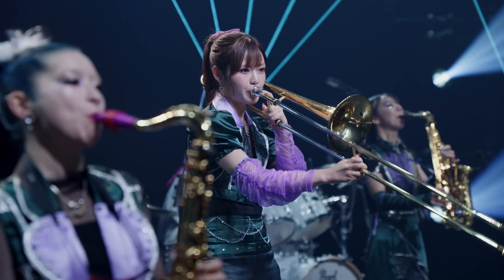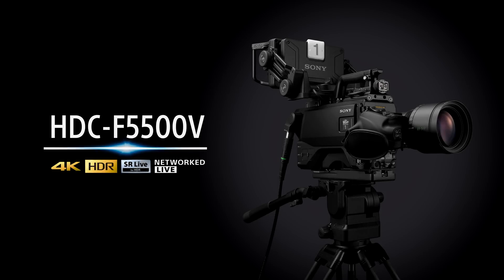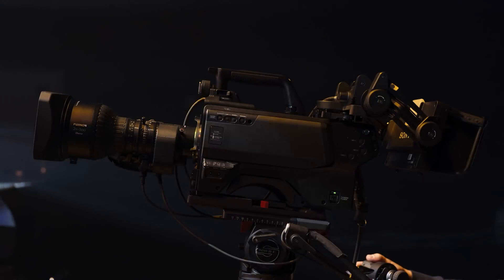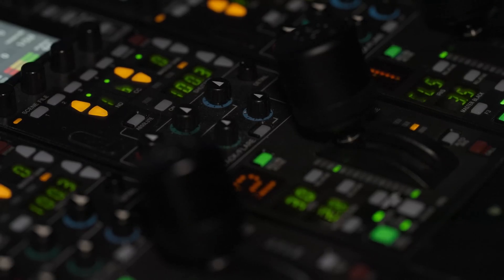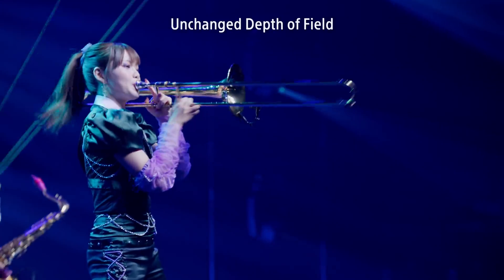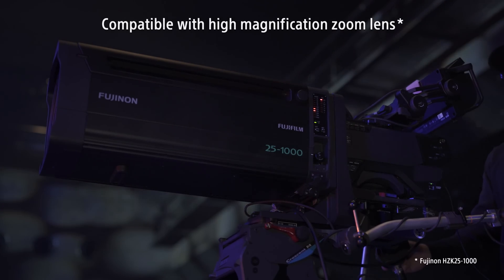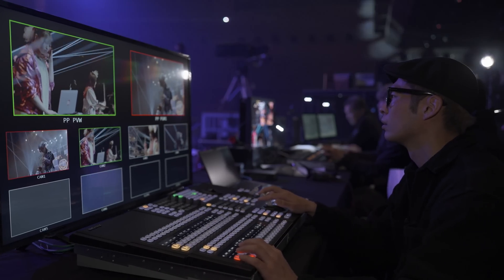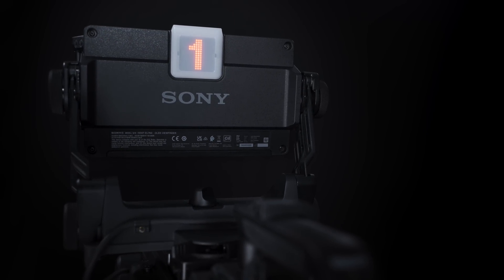Sony | HDC-F5500V | Product Feature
The extraordinary performance of the HDC-F5500V system camera elevates live entertainment production to the next level. Built on a Super 35 mm 4K CMOS sensor, the native variable ND filter delivers exceptional clarity, realism, and a shallow depth of field in every scene, from wide beauty shots to tight close-ups. The proven global shutter technology with its sensor captures stable, precise images even with fast-moving subjects such as laser lights and LED displays, making it ideal for sports and live entertainment productions.